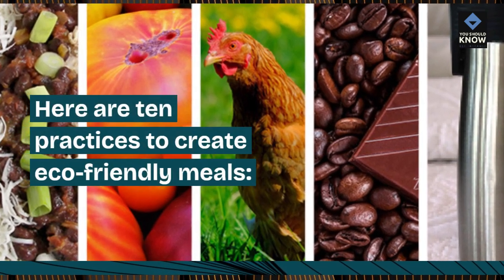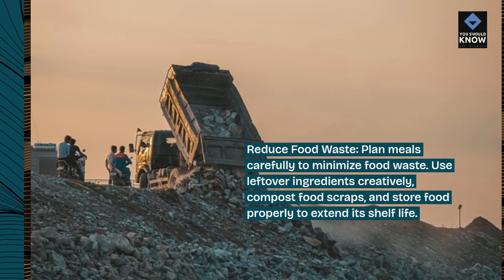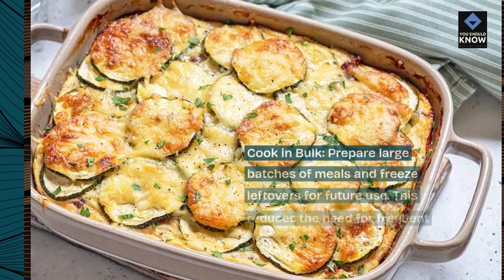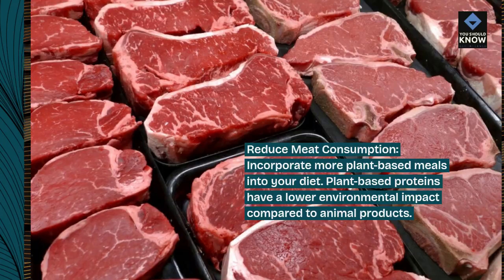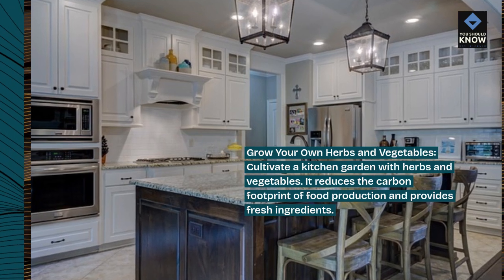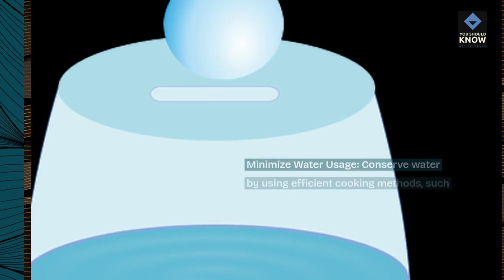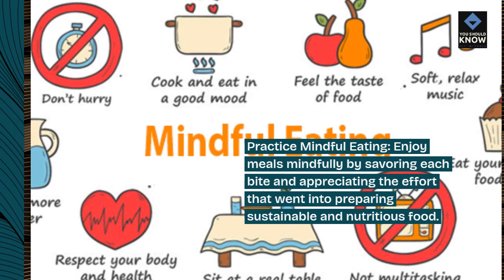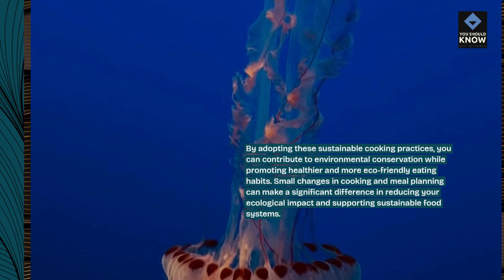Top 10 Sustainable Cooking Practices for Eco Friendly Meals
Discover eco-friendly cooking practices and tips to reduce your carbon footprint while preparing delicious meals.